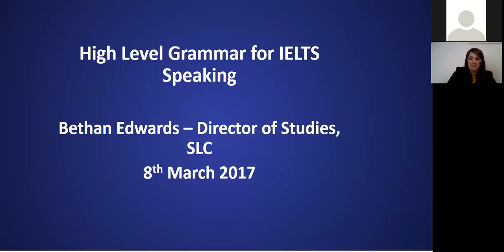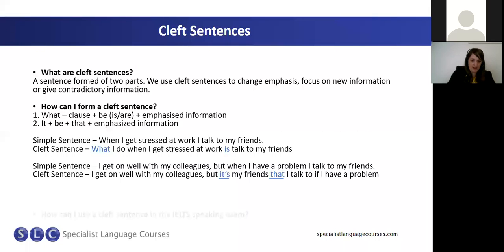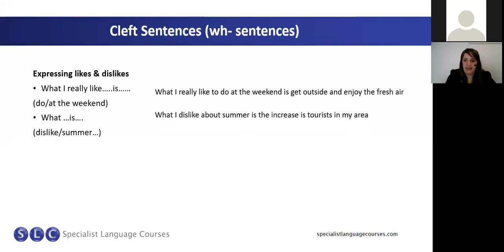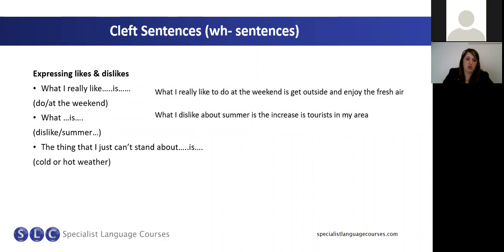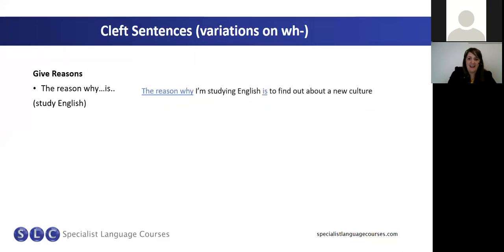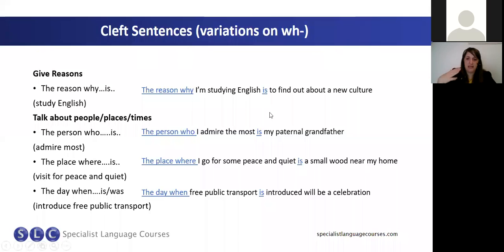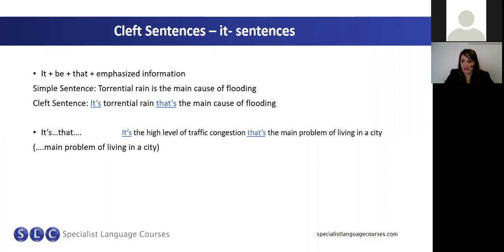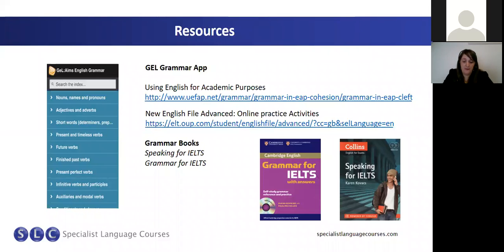Higher level grammar for IELTS speaking